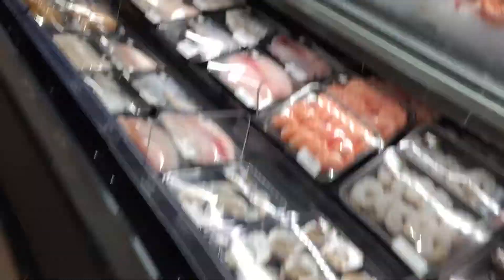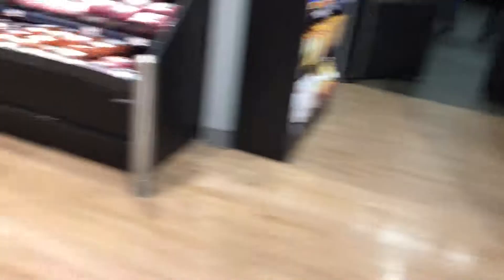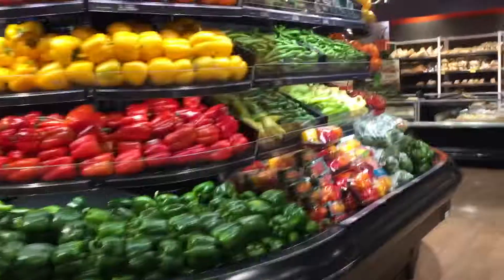Showing seafood at market 32 in New York